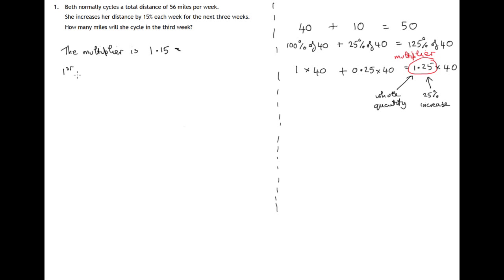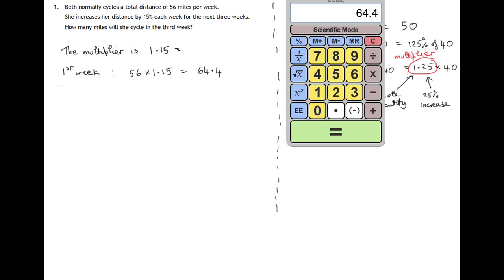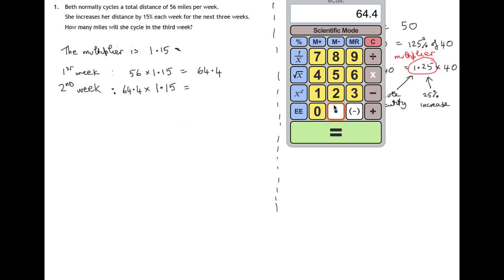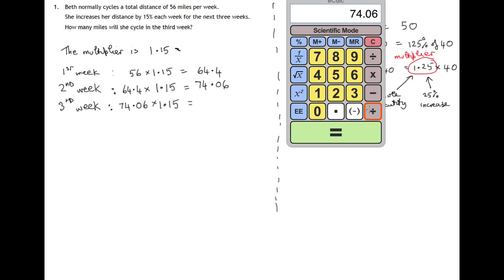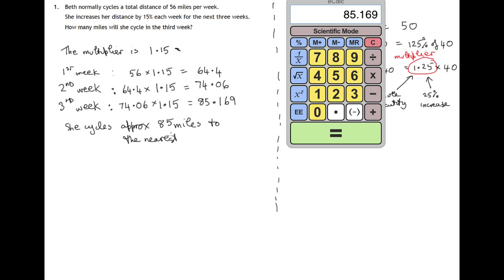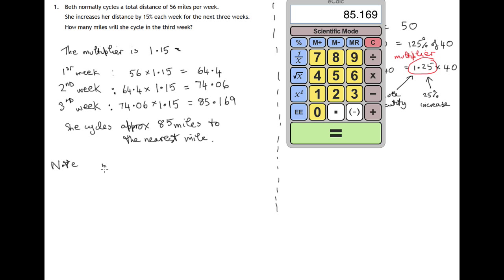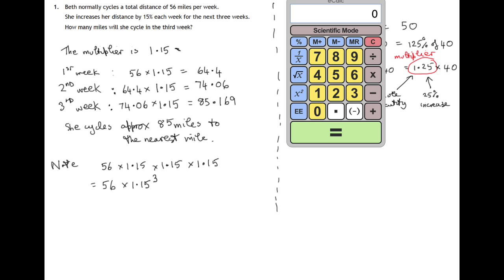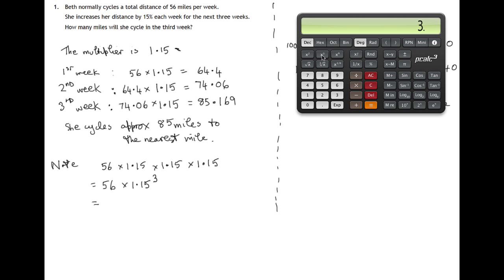Q1 Paper 2 National 5 Mathematics SQA Specimen Paper